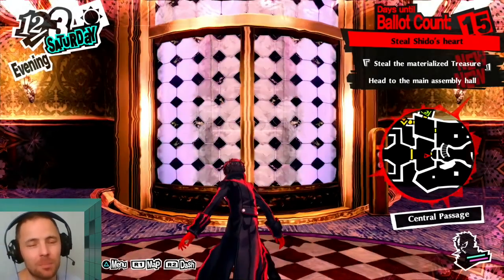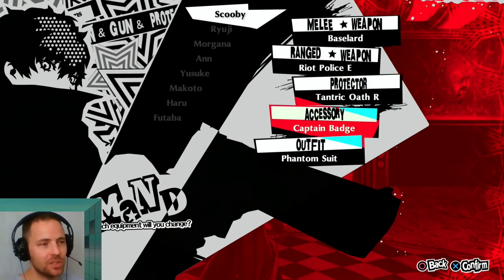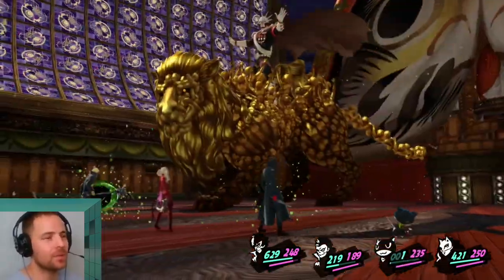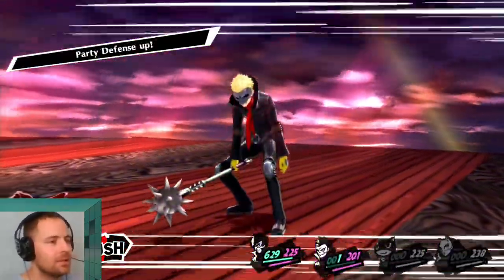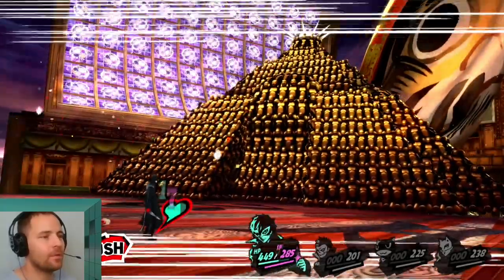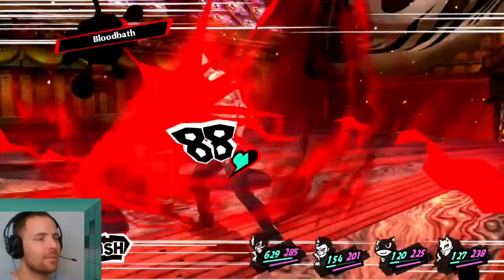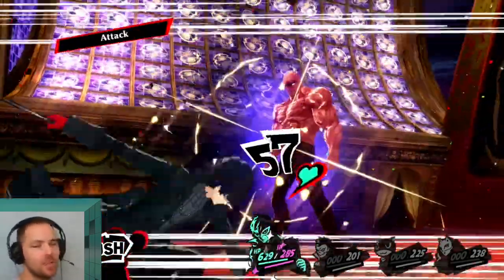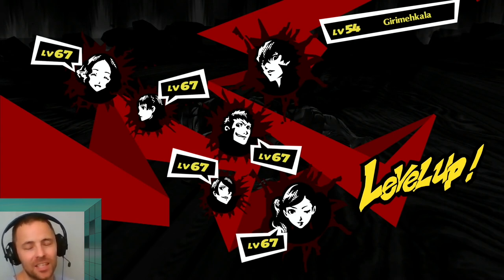PERSONA 5 ROYAL (23/24) - SHIDO BOSS Merciless EASY guide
Here is a detailed boss guide on how to EASILY defeat Shido on Merciless difficulty provided with commentary (Shido Palace Boss fight).

Don't worry too much if you fail as you can retry on any difficulty. Good luck and hope this helps ;)

SUPER SELF-HEALER GIRIMEHKALA -
1. Fuse with the trait Demon’s Bite and skills;
   - Regenerate 1.
   - Regenerate
 2.
   - Regenerate 3.
   - Firm Stance.
   - Repel Bless.
   - Repel Curse.
2. To fuse Girimehkala,
 use the path;
   - Ongyo-Ki + Sandalphon = Cybele.
   - Cybele + Arsene = Girimehkala.
   - This path
 will allow you to transfer most the skills needed, fusing during fusion alarms will let
     carry more skills.
3. To get the required Trait and Skills;
   - Demon’s Bite trait - This will carry from Ongyo-Ki.

   - Insta-Heal/Firm Stance/Regenerate 3 - Carry from Ongyo-Ki once learnt (93).

   - Regenerate 1/Regenerate 2 - Itemise Rakshasa and Koumokuten.

   - Repel Bless - Itemise Raphael during a fusion alarm.

   - Repel Curse - Carry from Sandalphon once learnt (78).
4. Be sure you equip the CAPTAIN’S BADGE accessory when using the build above, or the RING OF
VITALITY from the accessory store in the Underground Mall (+30% hp).